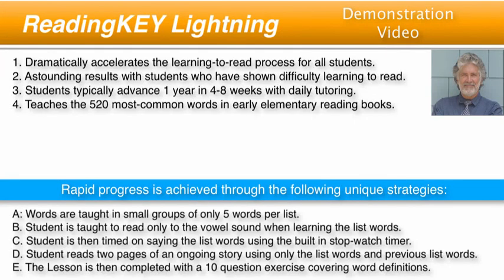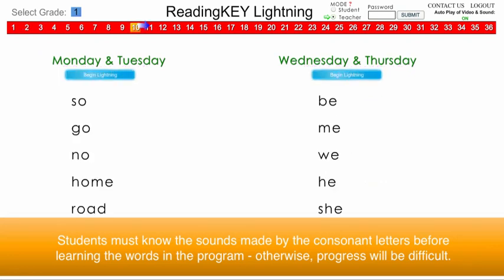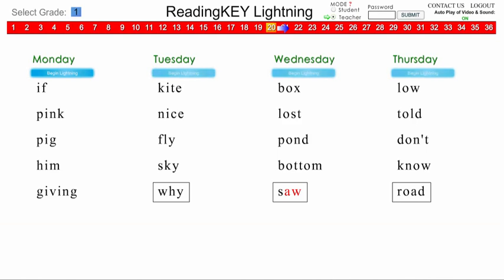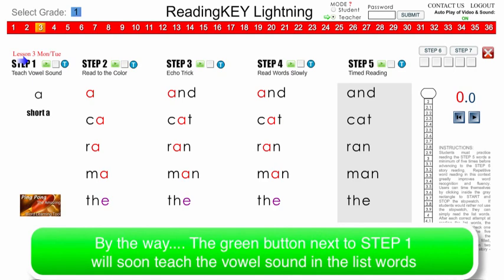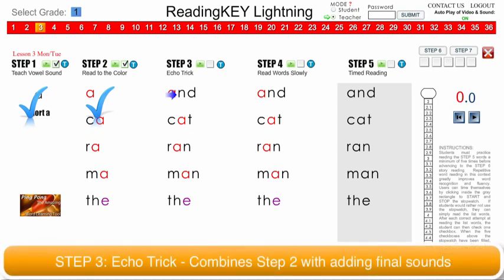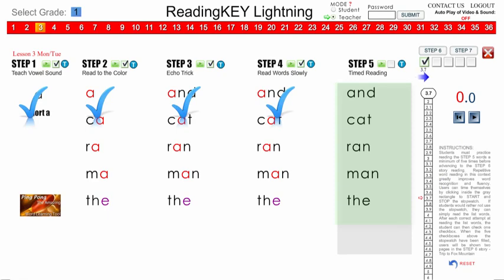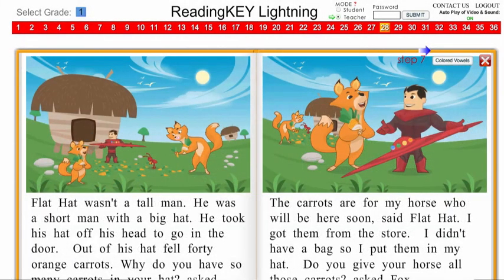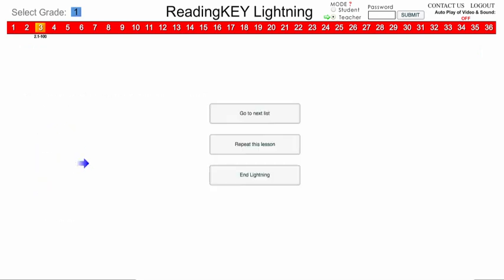Readingkey Lightning Demonstration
The Grade 1 ReadingKEY Program is now online in a new and greatly improved format called ReadingKEY Lightning.  New features improve its performance remarkably. We can now take any non-reader and truly have them reading pages in our new online story in minutes. It teaches the 520 most-common words used in elementary reading books using a powerful step by step process. Words are taught in a small list of 5 words which focuses the learning energy. Students learn the common vowel sound in the list in the first STEP.  Next they practice reading only up to the colored vowel sound (that's the first part of the magic). In the next step - we add the final consonant sounds and have the student try to read the entire word. In STEP 5 students are timed in saying the 5 words using a fancy/smancy digital stopwatch with built in bar graph. In STEP 6 they read two pages of an ongoing elaborate story which uses only words from the list, and words from previous list. The lesson ends with STEP 7 in which they answer 10 multiple choice questions about the meaning of the list words. Watch the video to see these powerful steps in action.